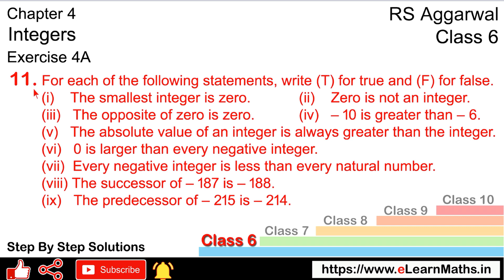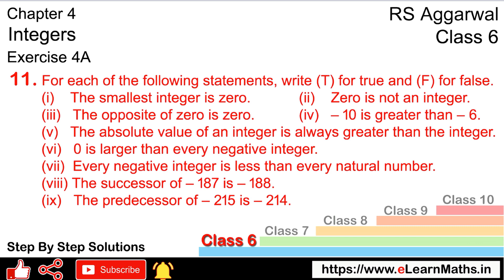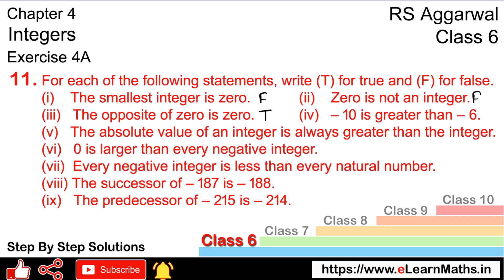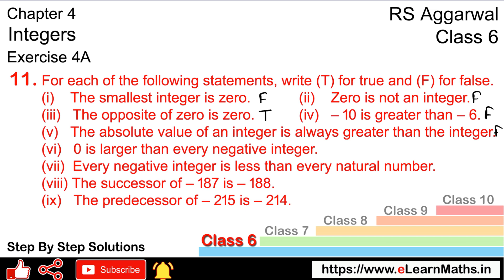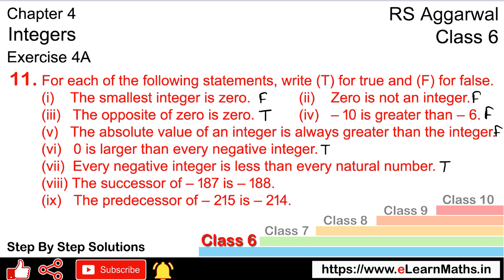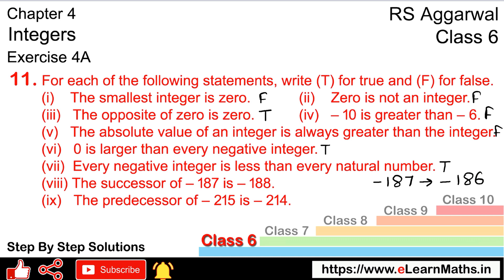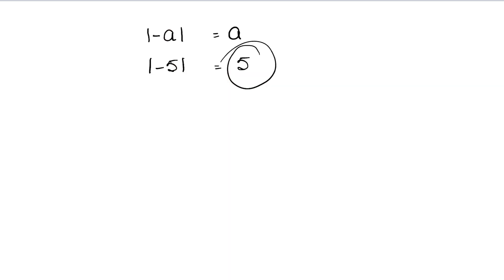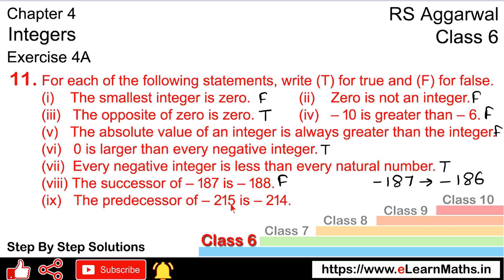Integers | Class 6 Exercise 4A Question 11 | RS Aggarwal | Learn Maths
Book - RS Aggarwal
Class - 6
Chapter - 4 - Integers
Exercise - 4A
Question - 11
Welcome to Learn Maths. This video will solve Question 11 of exercise 4A. Please share your queries and feedback in comments section.

Regards,
Garima Agarwal